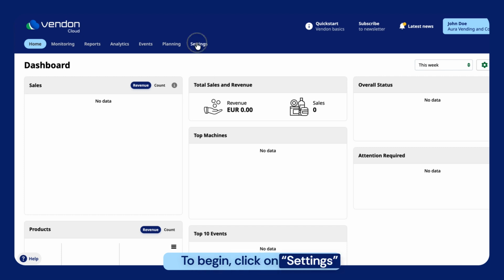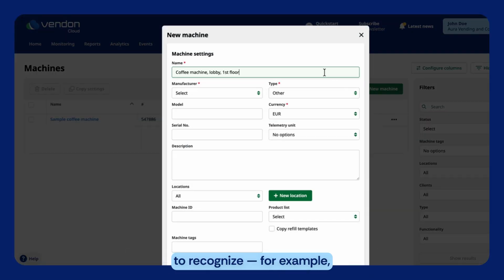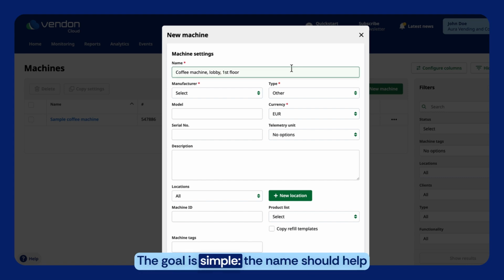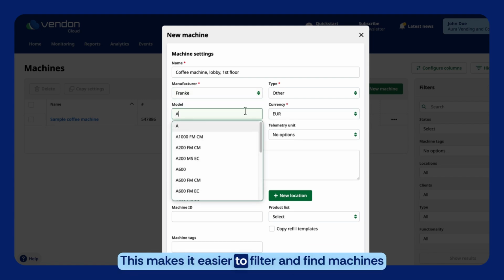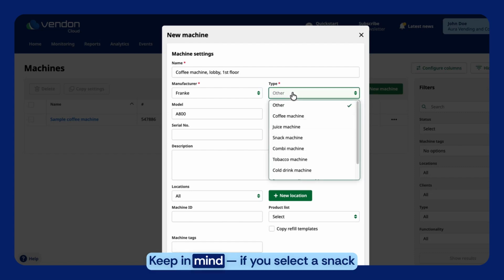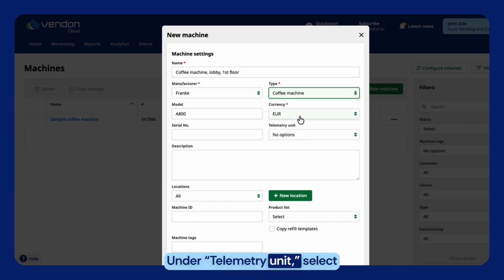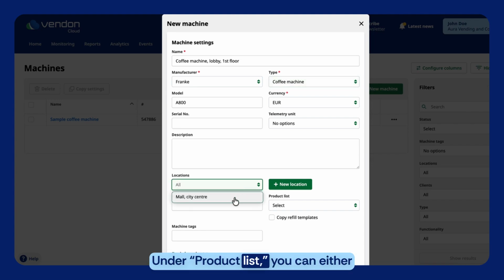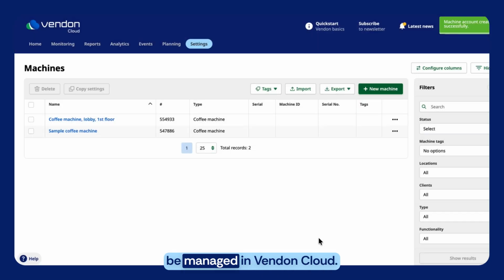Vendon Cloud Machines: Configure Device, Client and Location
This video explains how to create and configure a machine in Vendon Cloud.

This step-by-step Vendon Cloud Demo Room tutorial is part of the Getting Started with Vendon Cloud series for vending operators, coffee operators, technicians and operations teams. It explains the basic setup needed before using Vendon Cloud as a vending management system and coffee machine management platform.

What you will learn:
• How to create a new machine record
• How to assign machine type, client and location
• Which configuration details support accurate monitoring and reporting

Vendon Cloud helps operators manage connected vending machines and coffee machines with clearer setup, machine monitoring, sales data, stock visibility, alerts and daily operational control.